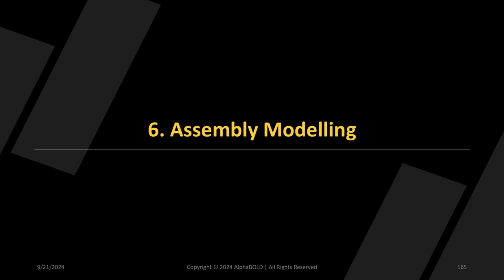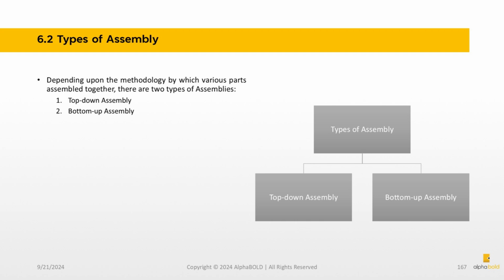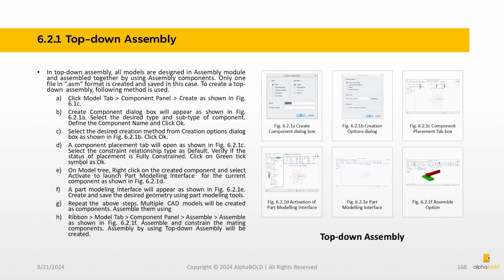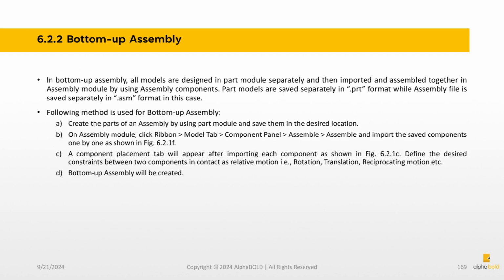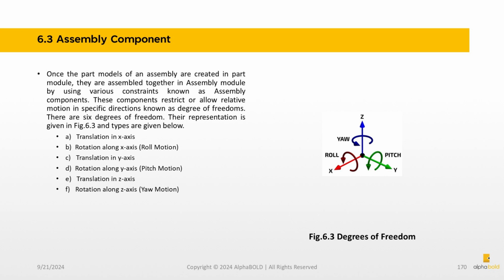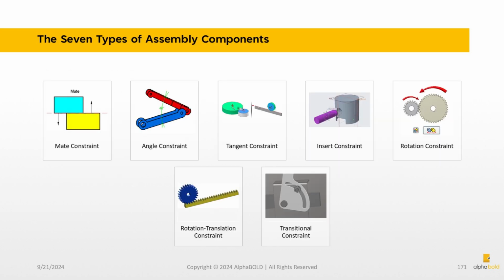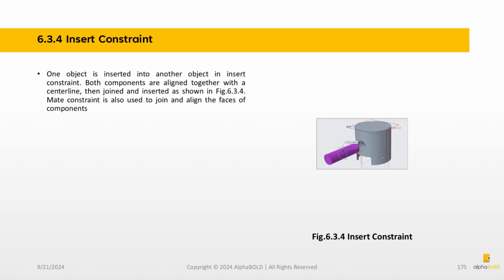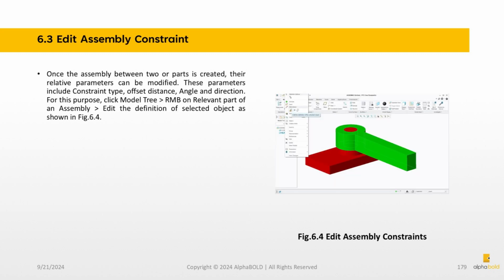MT07 Lesson06: Assembly Modelling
Assembly Modelling
6.1 Types of Assembly
6.2 Assembly Component
6.2.1 Mate Constraint
6.2.2 Angle Constraint
6.2.3 Tangent Constraint
6.2.4 Insert Constraint
6.2.5 Rotation Constraint